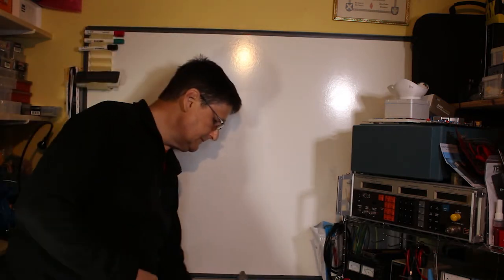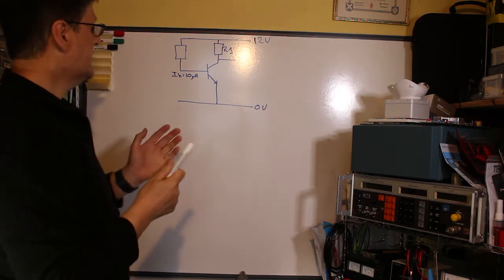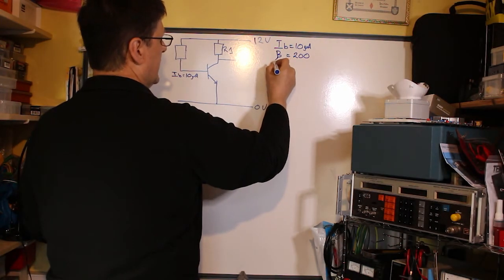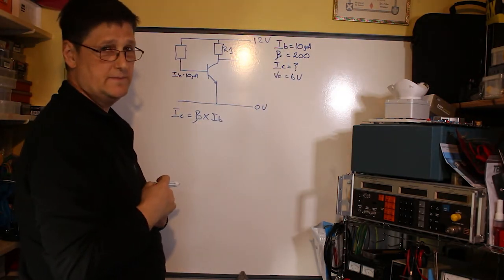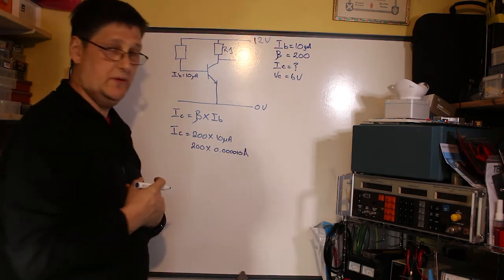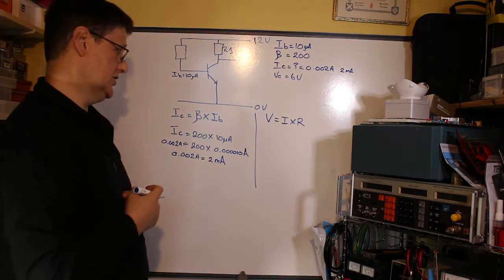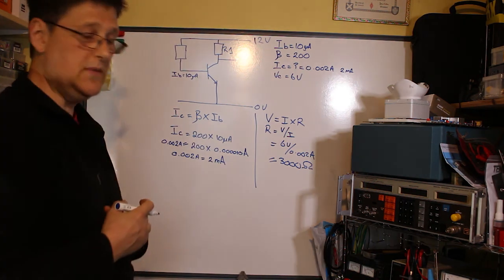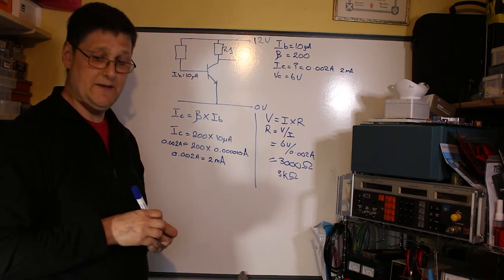Calculate Value of Collector load resistor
Given the gain of a transistor and the base current.  Calculate the collector load resistor to obtain a value of 6 volts at the collector.